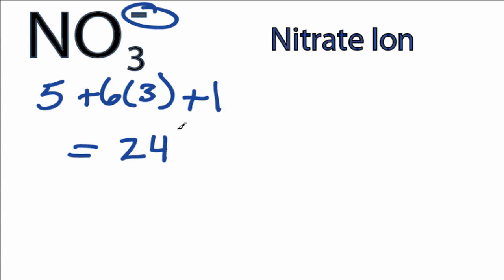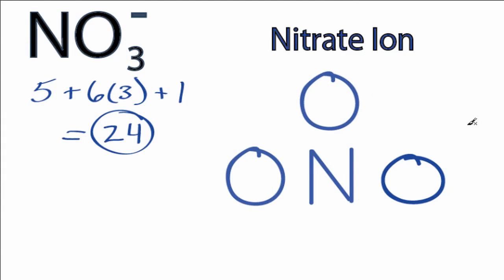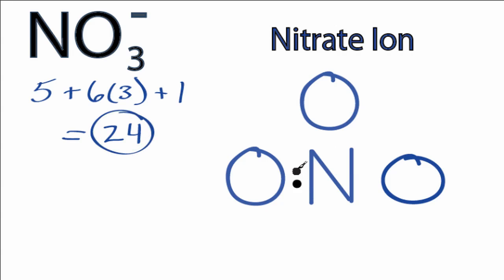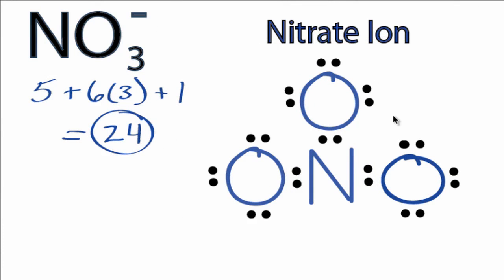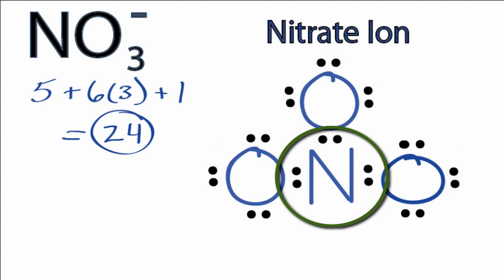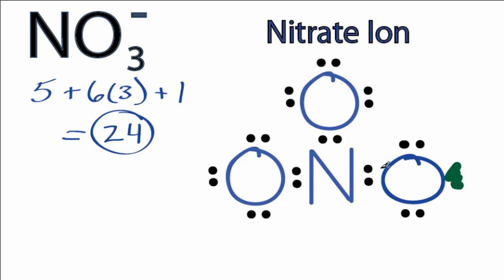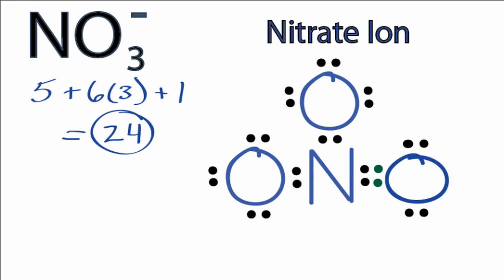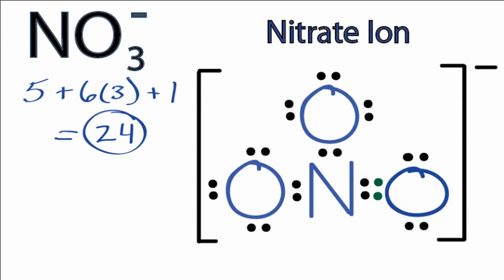Nitrate Ion Lewis Structure: How to Draw the Lewis Structure for Nitrate Ion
A step-by-step explanation of how to draw the Nitrate Ion Lewis Dot Structure.

For the Nitrate Ion Lewis structure, calculate the total number of valence electrons for the Nitrate Ion molecule (Nitrate Ion has 18 valence electrons).   After determining how many valence electrons there are in Nitrate Ion, place them around the central atom to complete the octets. Be sure to use the number of available valence electrons you found earlier.

You'll need to a double bond between the Nitrogen and one of the Oxygen atoms in order to fill the octets of each atom in the Nitrate Ion Lewis structure and still only use the 18 valence electrons available.

Steps to Write Lewis Structure for compounds like
1. Find the total valence electrons for the molecule.
2. Put the least electronegative atom in the center. Note: Hydrogen (H) always goes outside.
3. Put two electrons between atoms to form a chemical bond.
4. Complete octets on outside atoms.
5. If central atom does not have an octet, move electrons from outer atoms to form double or triple bonds.

Lewis Structures, also called Electron Dot Structures, are important to learn because they help us understand how atoms and electrons are arranged in a molecule, such as Nitrate Ion. This can help us determine the molecular geometry, how the molecule might react with other molecules, and some of the physical properties of the molecule (like boiling point and surface tension).